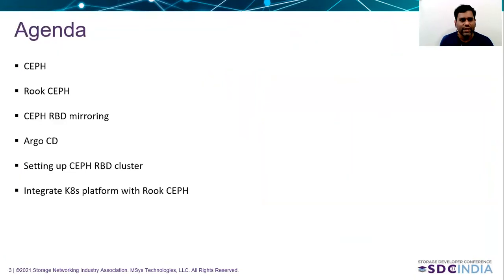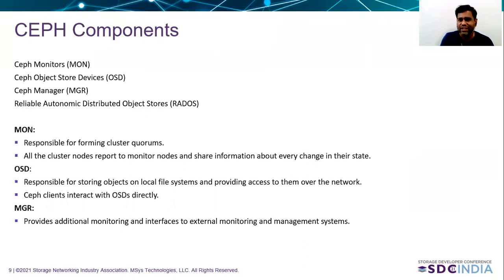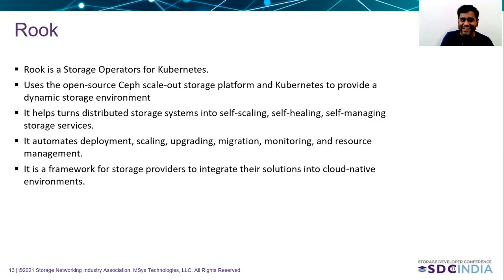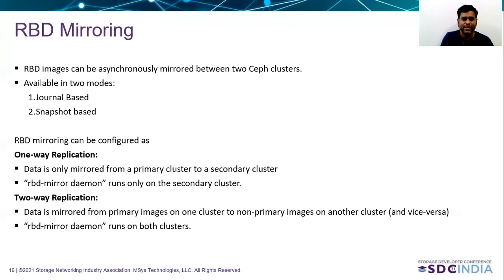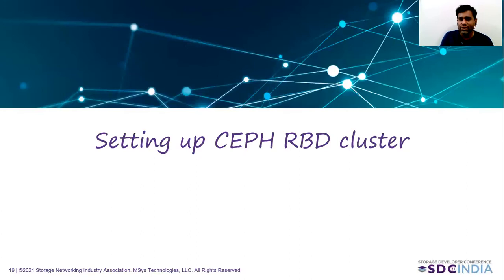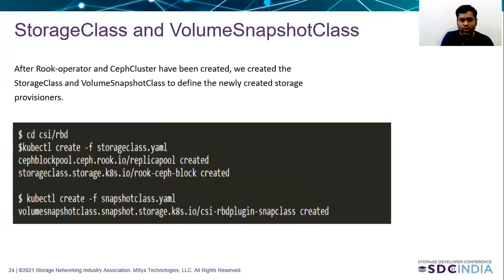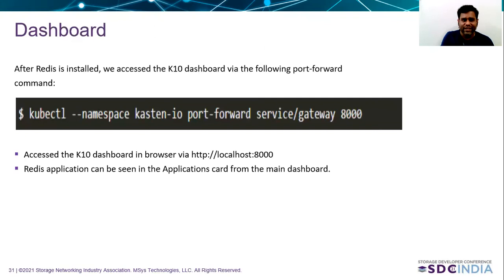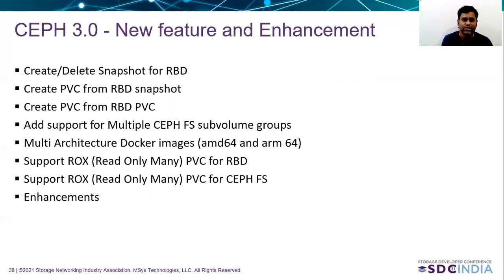From Zero to 100 – Enabling Disaster Recovery for K8s with CEPH CSI 3.0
Did you know that 96 percent of firms have suffered at least one outage in the last three years? It is a fact that firms suffer a monetary and moral loss during the blackout of your data center and in the absence of any data recovery and backup options.

This session will discuss the real-life scenario where we helped an ISV upgrade its K8s backup platform for end-to-end data management and disaster recovery.

The session will provide complete insights into the challenges and steps to install Rook CEPH using K8s storage classes. The audience will gain a thorough understanding of the architecture, including CEPH RBD mirroring. We shall also expand on the role of ArgoCD as cluster and application configuration manager.

Presented by Kannadasan Palani, Senior Test Manager, MSys Technologies